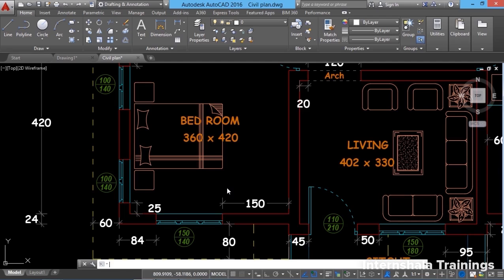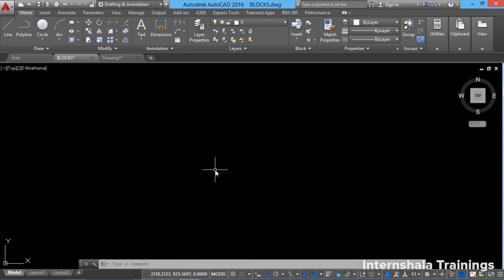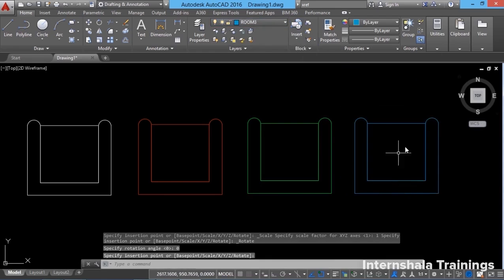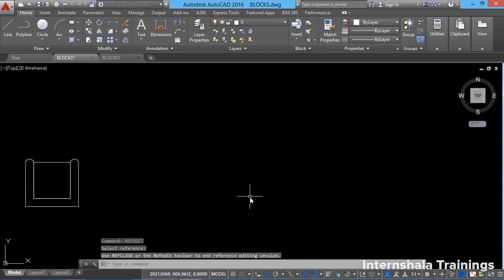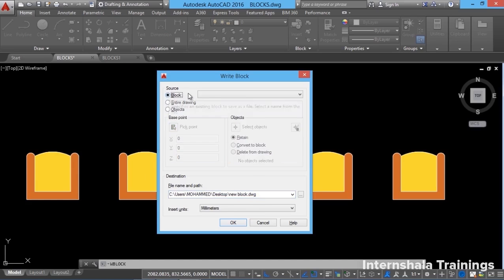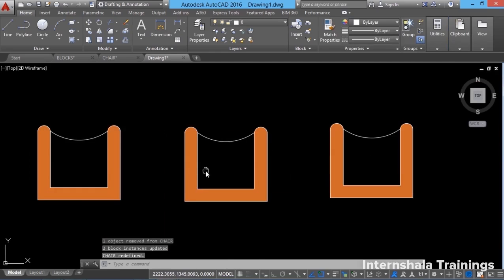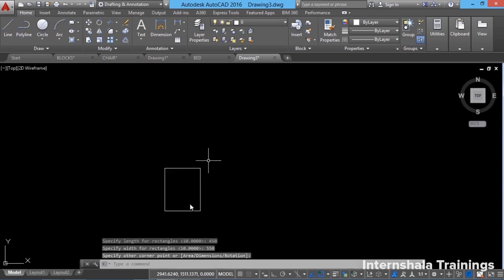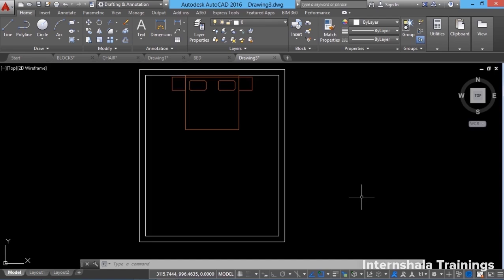15. BLOCKS - concept, Types & Applications